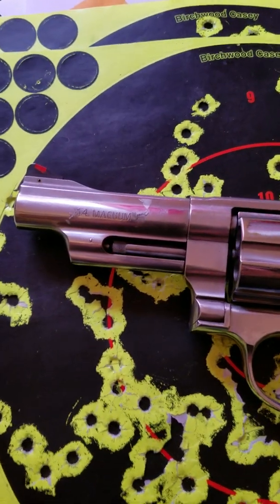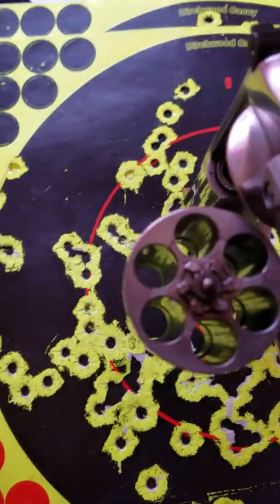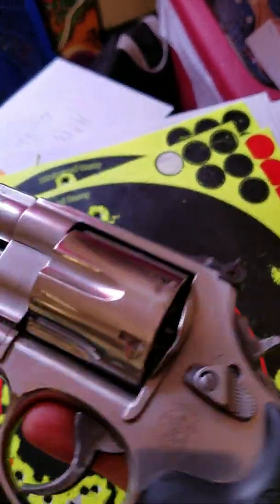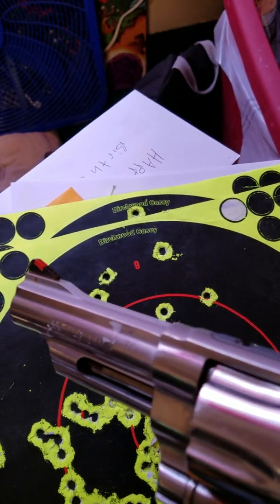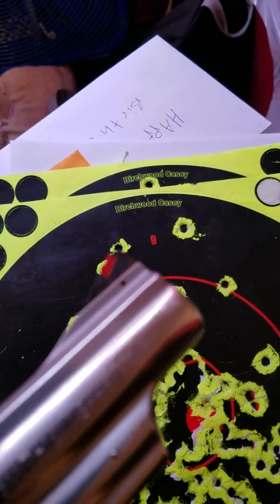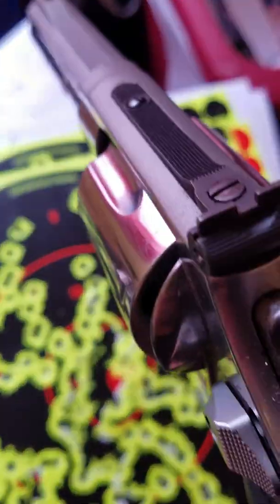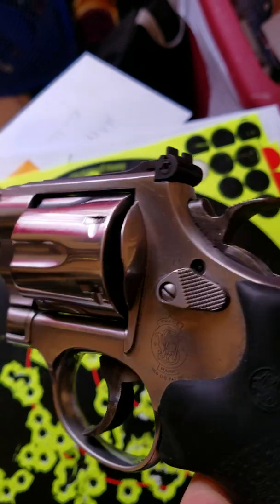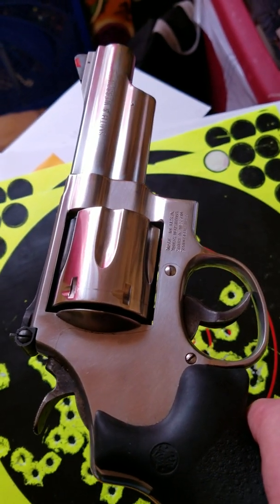Smith and Wesson model 629-6 44 Magnum Before cleaning, polishing, trigger job and new grips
I just got this fine Smith and Wesson model 629-6 44 magnum Stainless revolver in from Bud's Gun Shop and this is the before video,  I am still going to tear it down completely,  clean it,  smooth out the trigger pull,  wet sand and hand polish and then put custom Altamont wood grips on it.